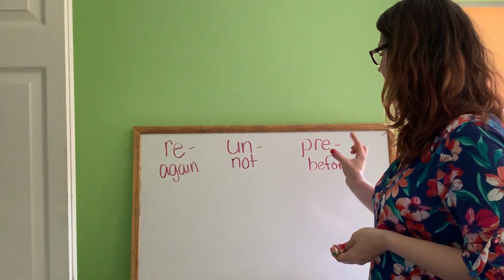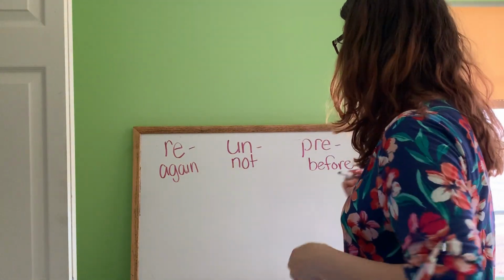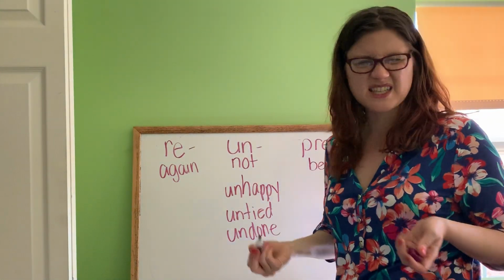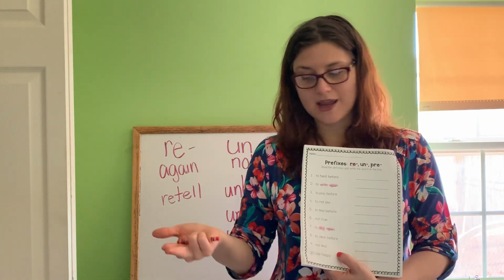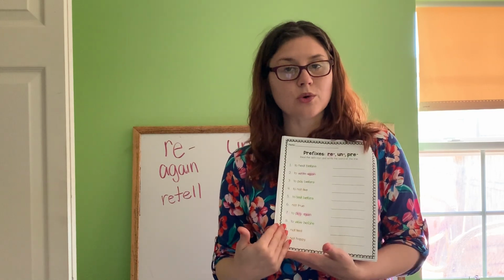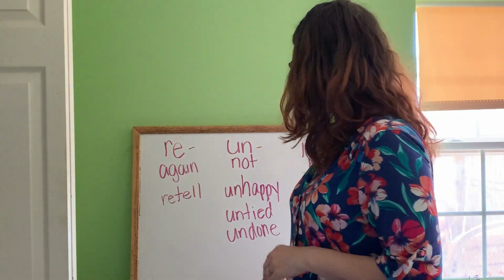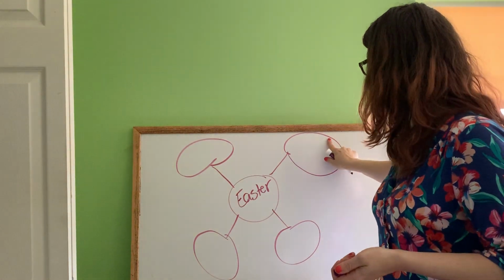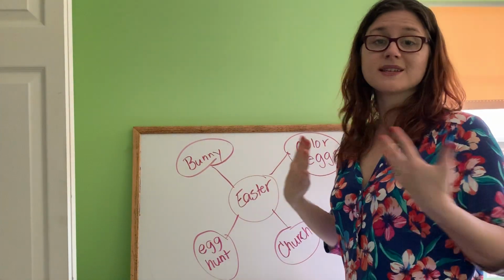Instructional Video - ELA 4/10/20